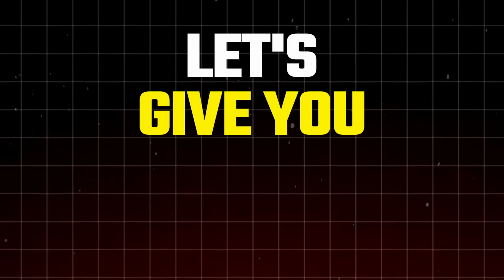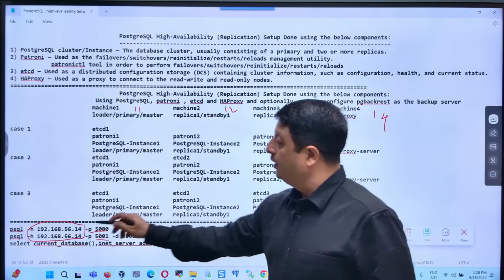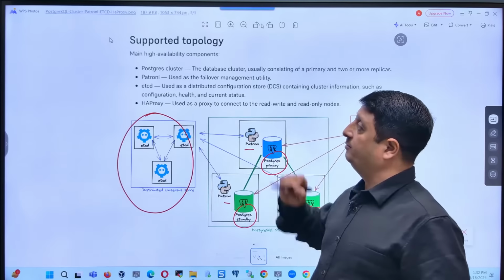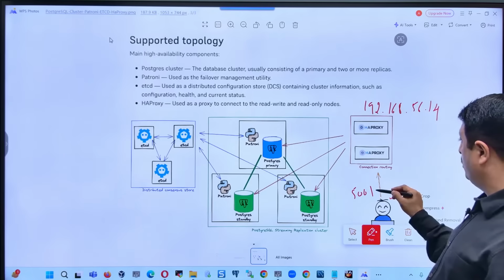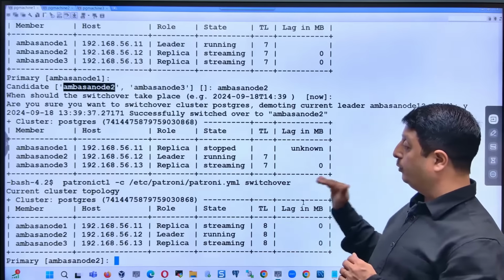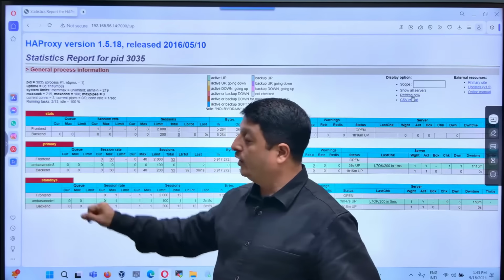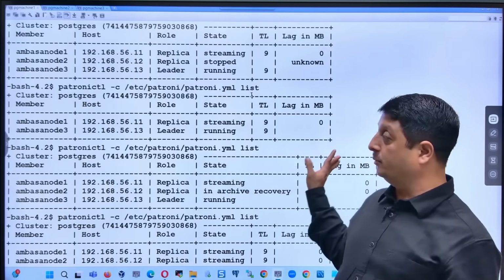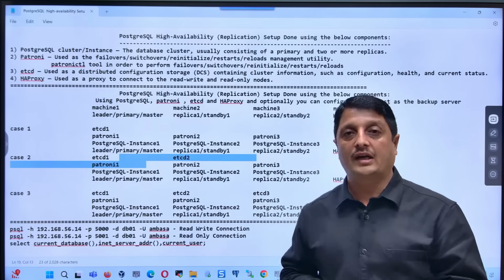PostgreSQL High-Availability Done using the components - PostgreSQL, patroni , etcd and HAProxy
In this video, we walk you through the complete setup of PostgreSQL High-Availability using replication. High-Availability ensures that your database remains accessible, even during failures or maintenance, by creating replicas of your PostgreSQL database. We’ll cover all the essential components and steps needed to configure replication, ensuring that your system is robust, resilient, and highly available.

Topics Covered:

Introduction to PostgreSQL High-Availability and Replication
Key components needed for replication
Step-by-step configuration of the primary and standby nodes
Monitoring and managing failovers
Best practices for maintaining a high-availability PostgreSQL setup
Whether you're a database administrator or a developer looking to improve your PostgreSQL deployment, this guide will help ensure your system remains online with minimal downtime.

PostgreSQL high availability tutorial
postgresql
PostgreSQL high availability setup
how to set up PostgreSQL replication
PostgreSQL replication
PostgreSQL admin guide
PostgreSQL tutorial for beginners
high availability database setup
PostgreSQL backup and recovery
PostgreSQL high availability
PostgreSQL setup
high availability setup
PostgreSQL tutorial
PostgreSQL failover setup
PostgreSQL cluster setup tutorial
PostgreSQL replication best practices
postgre
PostgreSQL Failover Management
Database Replication Techniques
High Availability Database Solutions
PostgreSQL Admin Tips
PostgreSQL Performance Optimization
PostgreSQL replication step by step
Database replication PostgreSQ